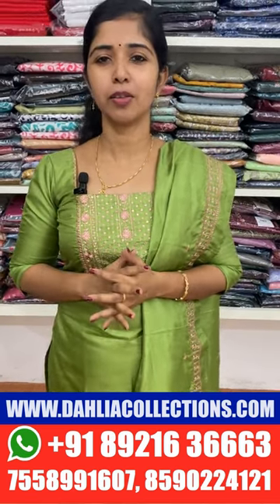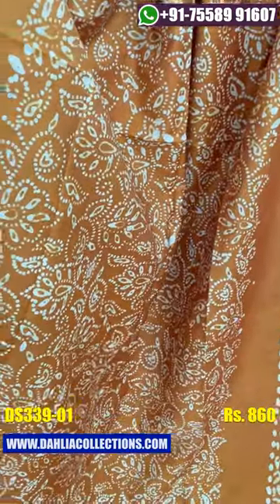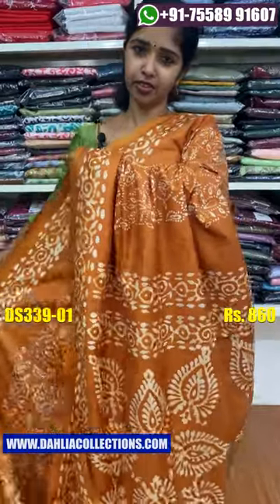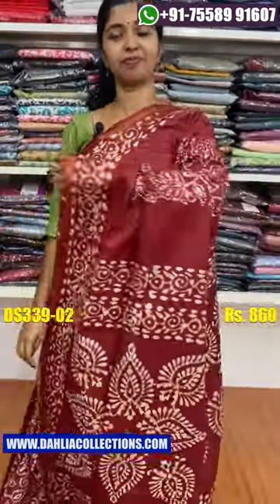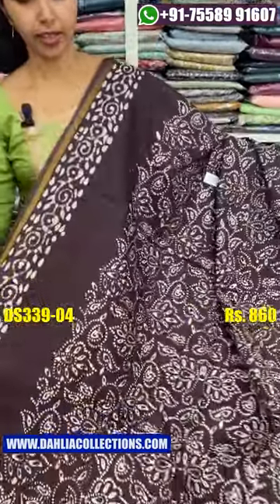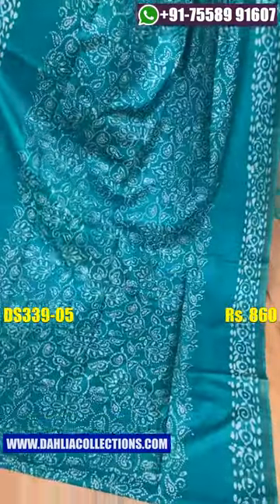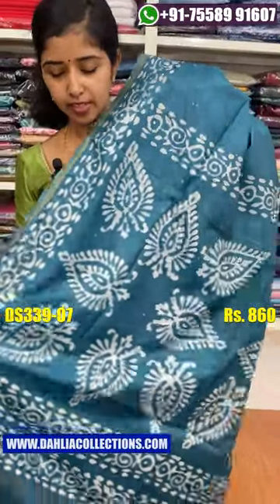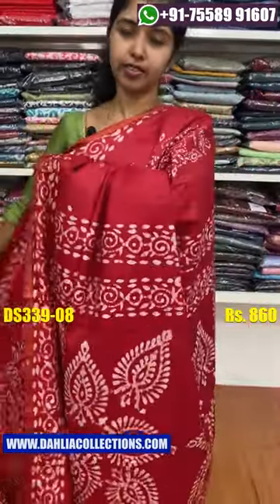Batik Print Semi Tusser Sarees | Online Saree Shop | Dahlia Collections, Thodupuzha | DS339